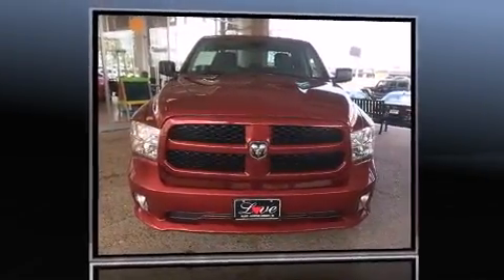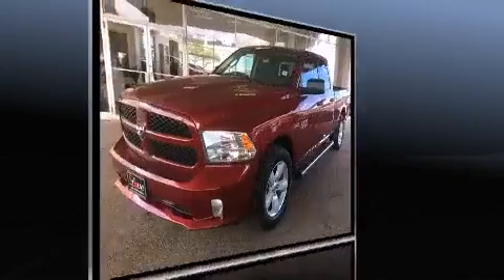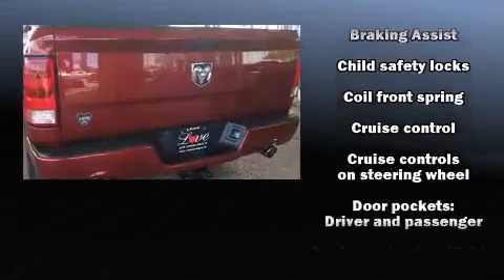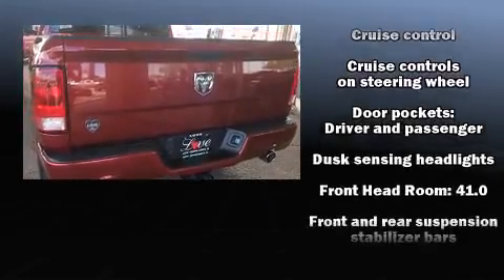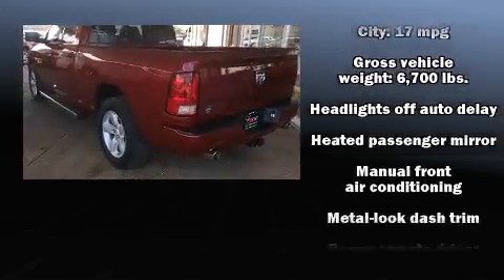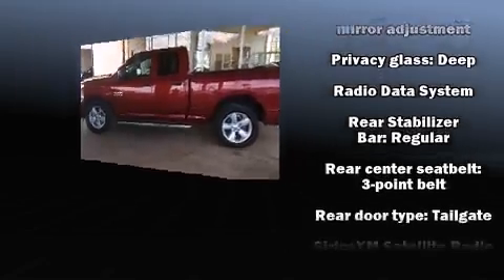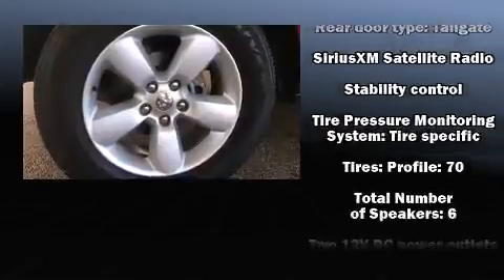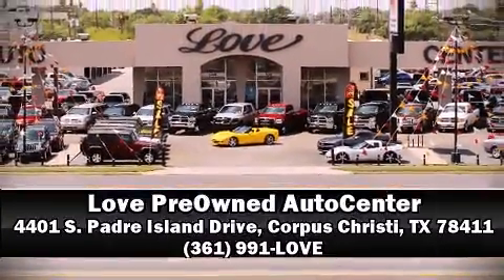2014 Ram 1500 in Corpus Christi, TX 78411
4401 S. Padre Island Drive

Introducing the 2014 Ram 1500 With less than 30,000 miles on the odometer, this truck refuses to compromise! Top features include power windows, variably intermittent wipers, a front bench seat, air conditioning, cruise control, a trailer hitch, a bedliner, and more. Passenger security is always assured thanks to various safety features, such as: head curtain airbags, front SIDE impact airbags, traction control, brake assist, ignition disabling, and 4 wheel disc brakes with ABS. For added security, dynamic Stability Control supplements the drivetrain. A Carfax history report indicates just one previous owner. We pride ourselves on providing excellent customer service. Please don't hesitate to give us a call.